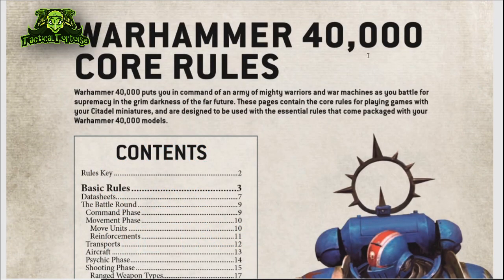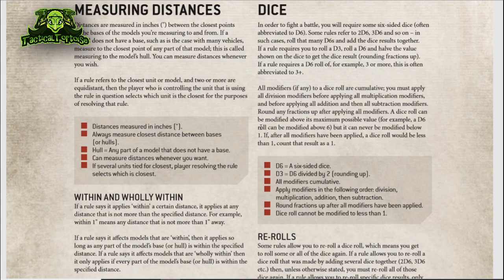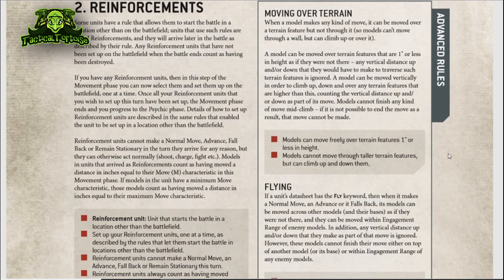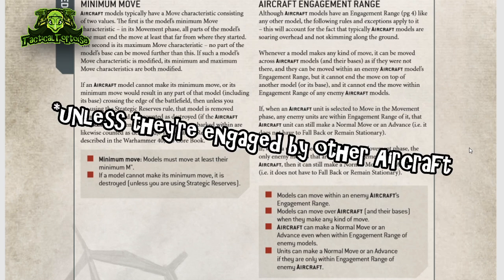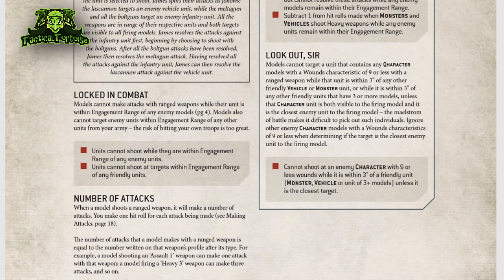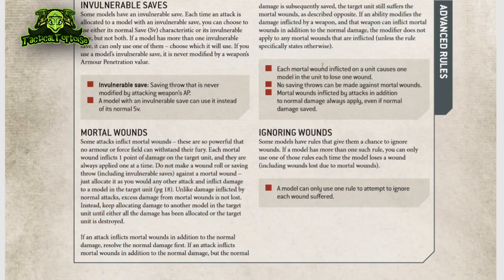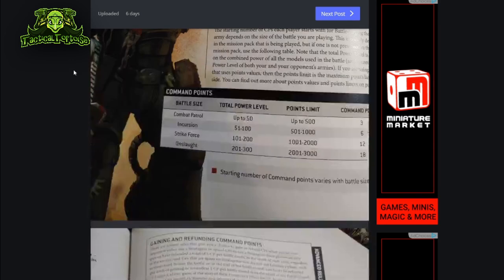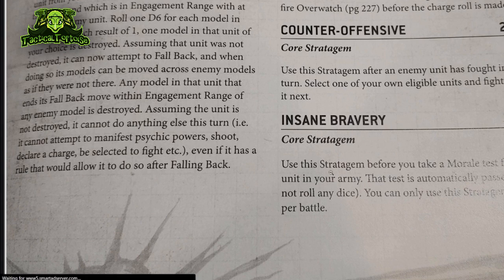40k 9th Ed ALL Rules CHANGES Explained!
Today we take a deep dive into the 9th Edition 40k Rulebook to uncover all the changes to the core rules from 8th Edition... and talk about a few legacy rules you might have been playing wrong as well!